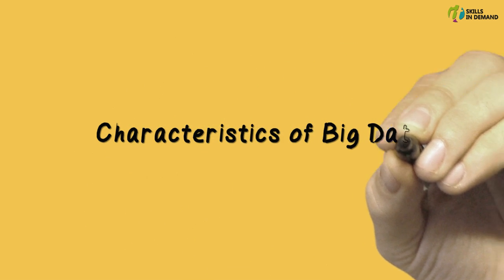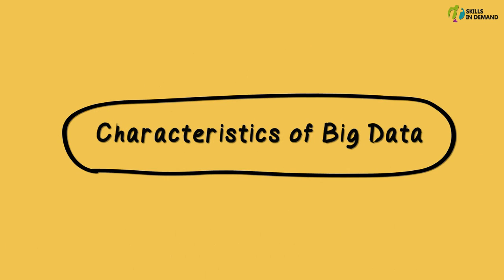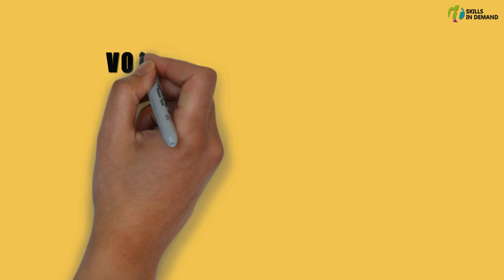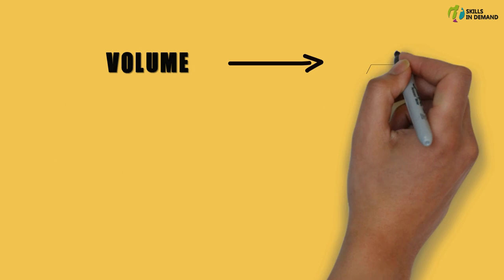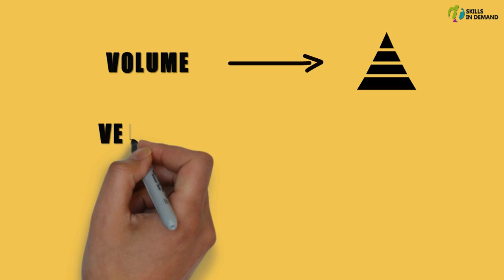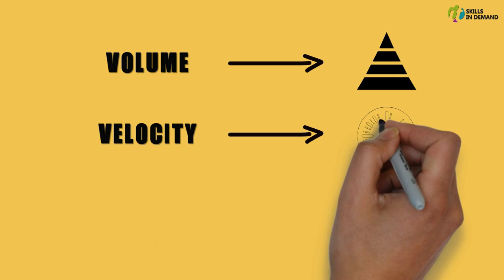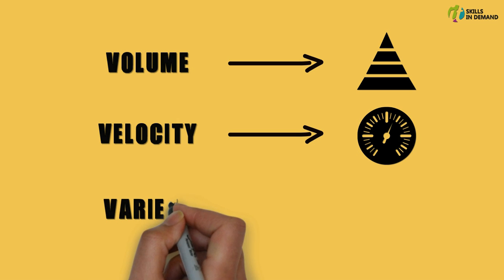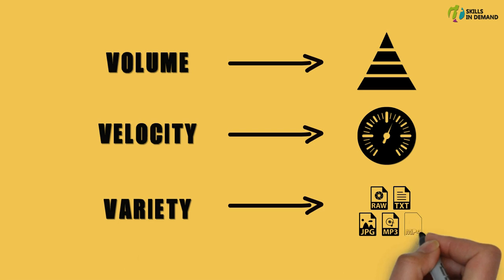Characteristics of Big Data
Characteristics of Big Data (2018)

Big Data is categorized by 3 important characteristics.

The first one is Volume.
Volume refers to the amount of data that is getting generated.

The next one is Velocity.
Velocity refers to the speed at which the data is getting generated.

And the last one is Variety.
Variety refers to the different types of data that is getting generated.

These are the 3 important characteristics of Big Data.

to access the complete course.